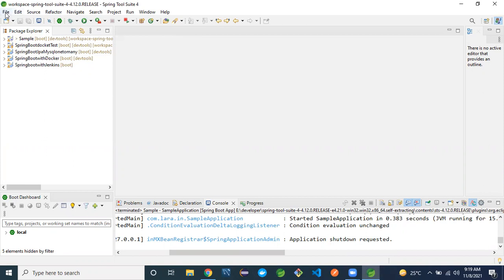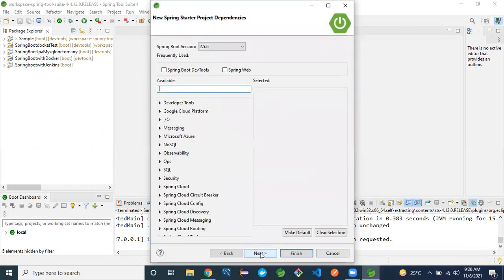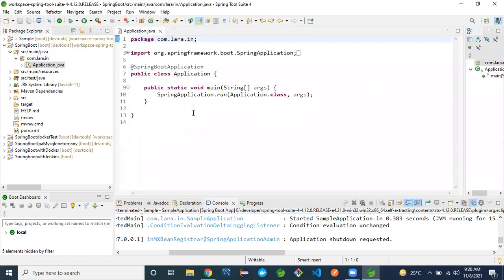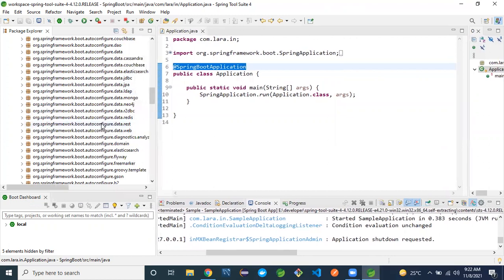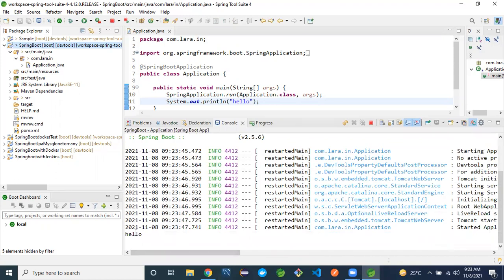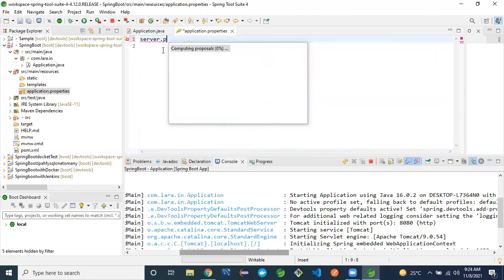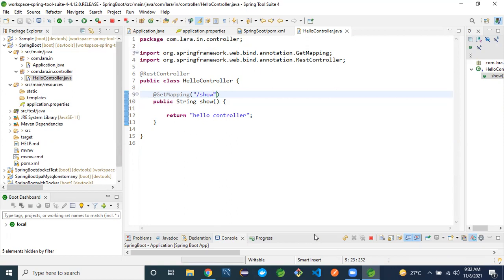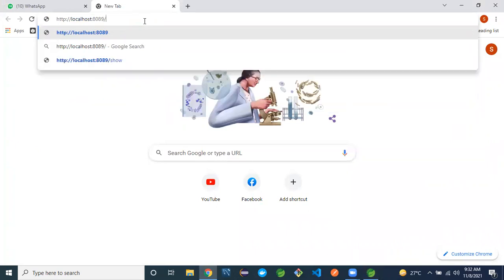Spring boot works internally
how to spring boot works internally